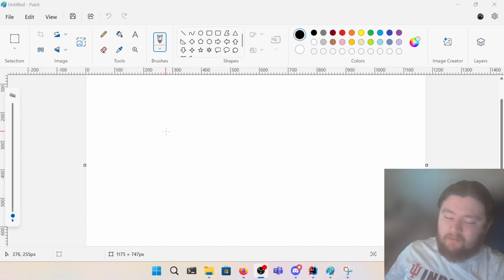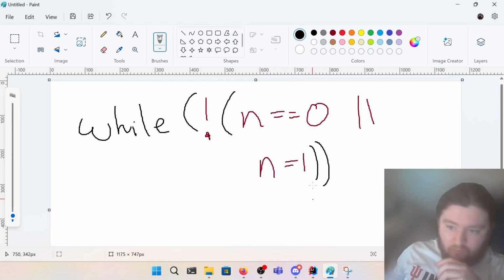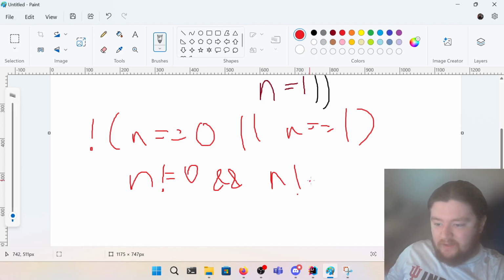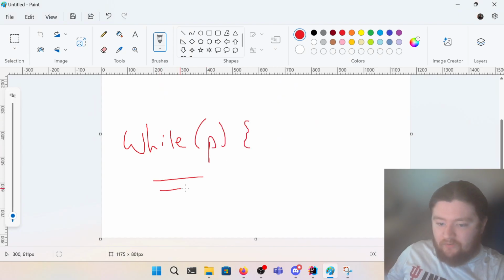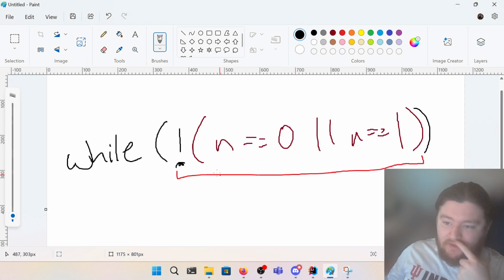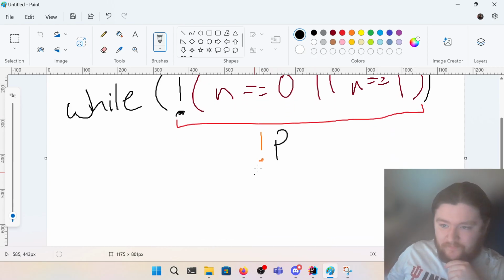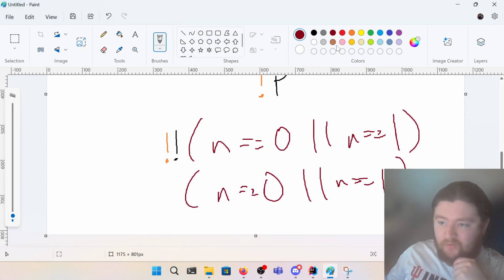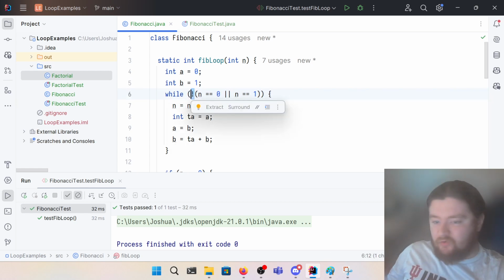C212 - Chapter 2.3: The Translation Pipeline Conditional